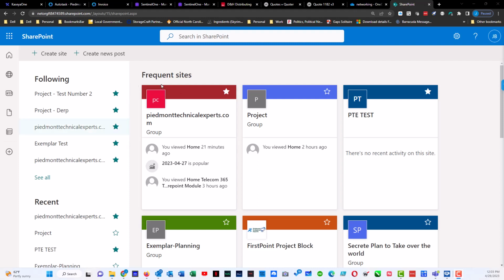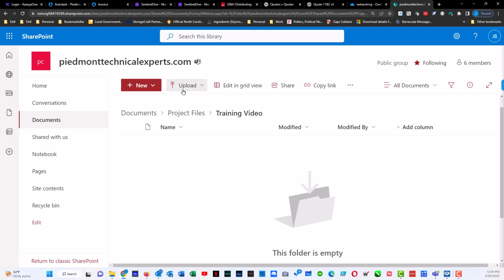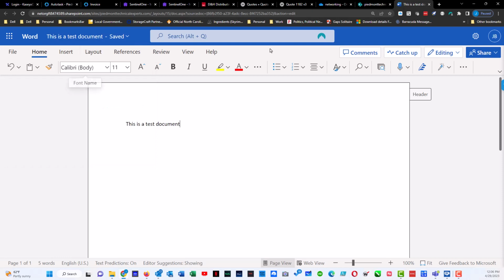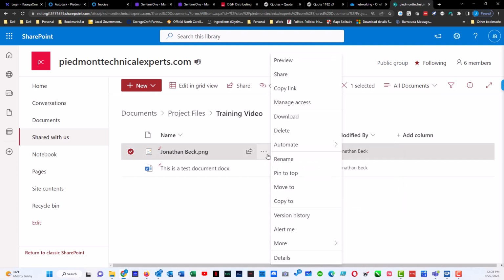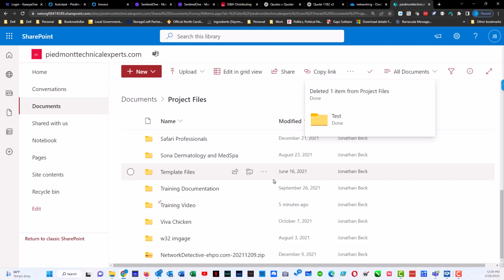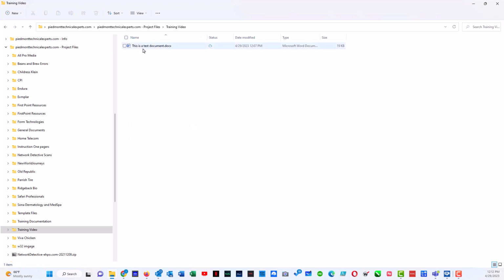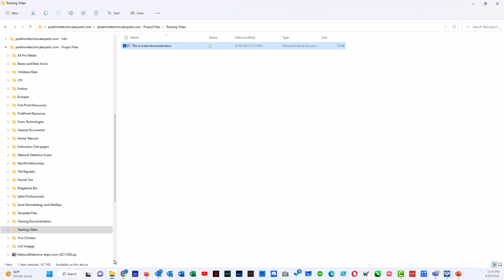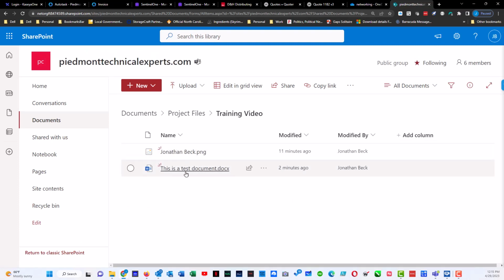Sharepoint File Storage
Working with SharePoint Storage